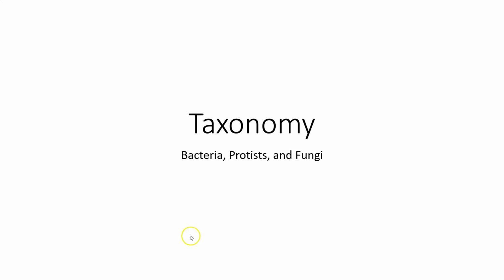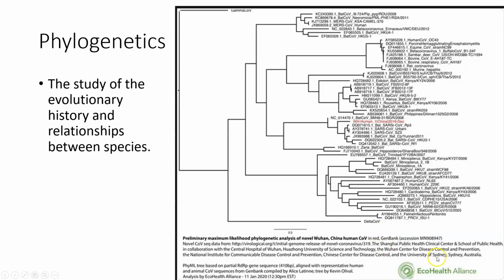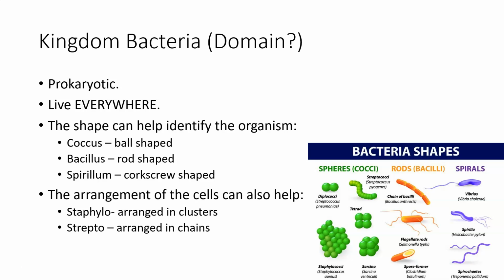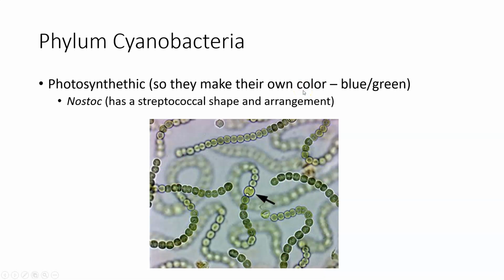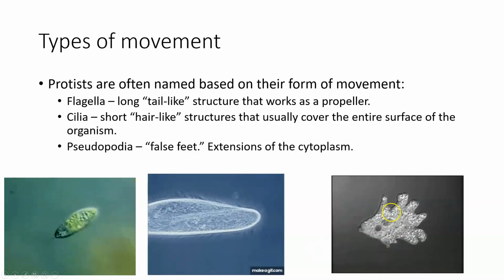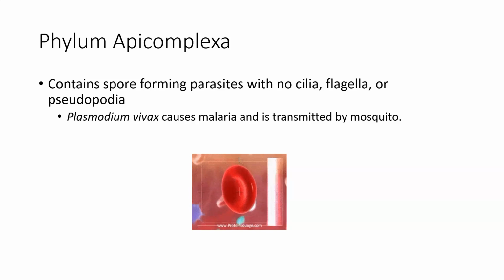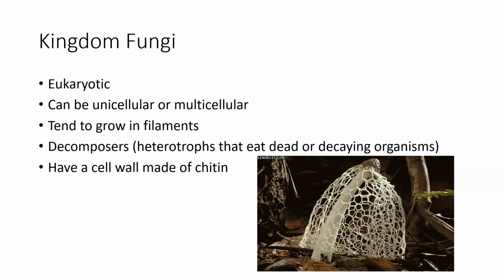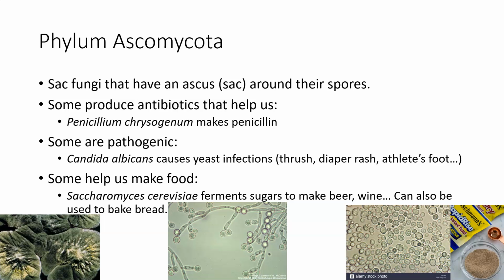TCCTaxonomy Lab 1